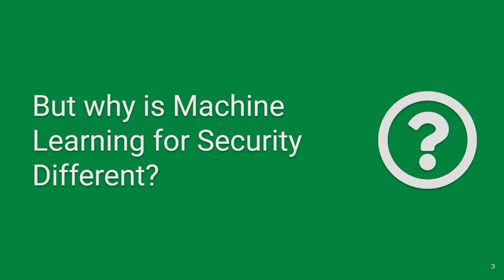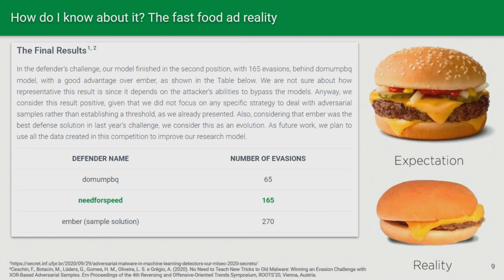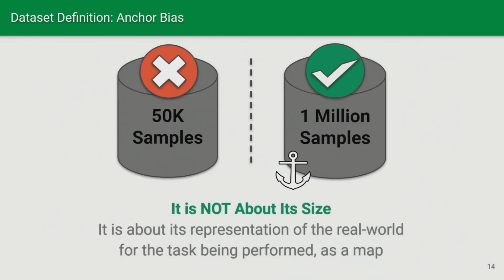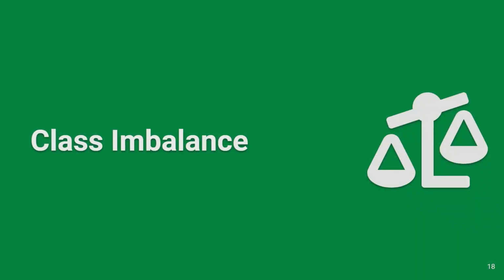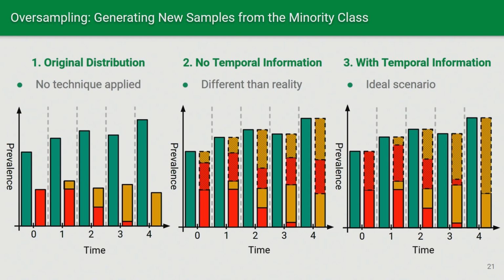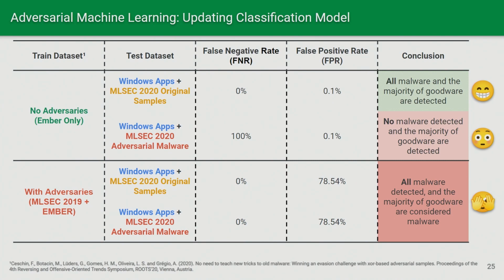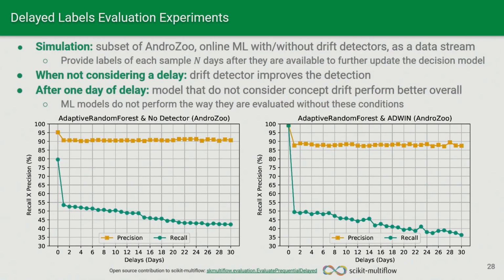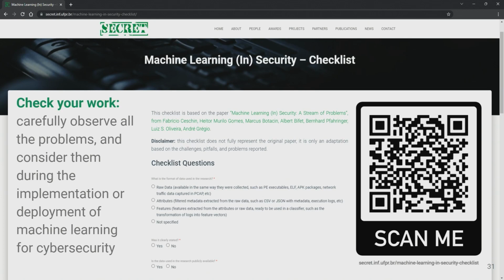USENIX Enigma 2023 - Spotting the Differences: Quirks of Machine Learning (in) Security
Spotting the Differences: Quirks of Machine Learning (in) Security

Fabrício Ceschin, Federal University of Paraná (UFPR), Brazil

Machine Learning (ML) has been widely applied to cybersecurity and is currently considered state-of-the-art for solving many open issues in that field. However, it is challenging to evaluate how good the produced solutions are, since security challenges may not appear in other areas, as security problems could incur infeasible solutions for real-world applications. For instance, a phishing detection model that does not consider a non-stationary distribution would not work given that 68% of phishing emails blocked by Gmail are different daily. In this talk, I will discuss some of the challenges of applying ML to cybersecurity, which include: (i) dataset problems, such as dataset definition, where defining the right size is key to creating a representative model of the task being performed, and class imbalance, where the distribution between classes differs substantially; (ii) adversarial machine learning and concept drift/evolution, where attackers constantly develop adversarial samples to avoid detection leading to changes in the concept in the data, and turning defense solutions obsolete due to the volatility of security data; and (iii) evaluation problems, such as delayed labels, where new data do not have ground-truth labels available right after collection, producing a gap between the data collection, their labeling process, and models training/testing. My goal is to point directions to future cybersecurity researchers and practitioners applying ML to their problems. Finally, for each challenge described, I will show how existing solutions may fail under certain circumstances, and propose possible solutions to fix them when appropriate.